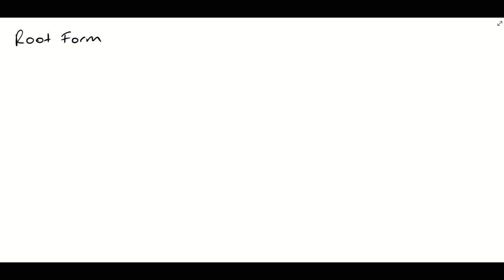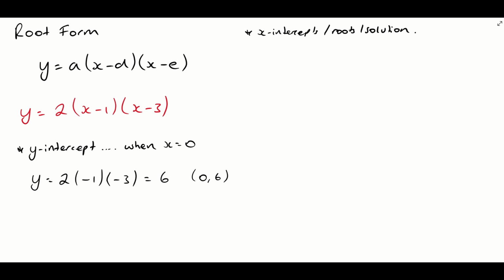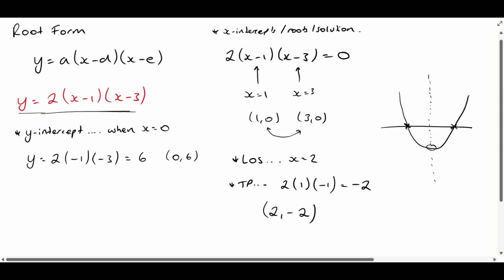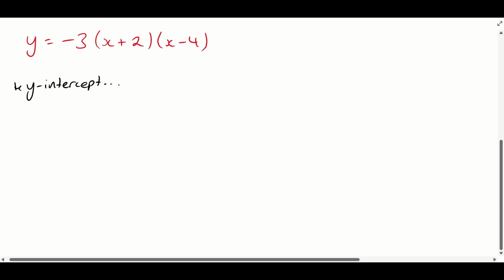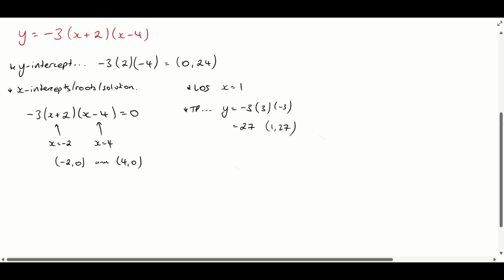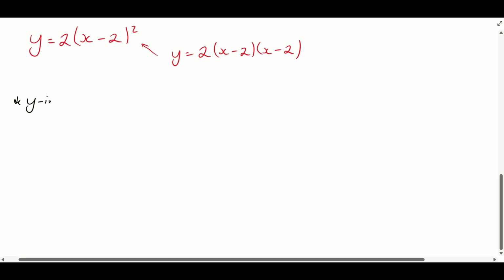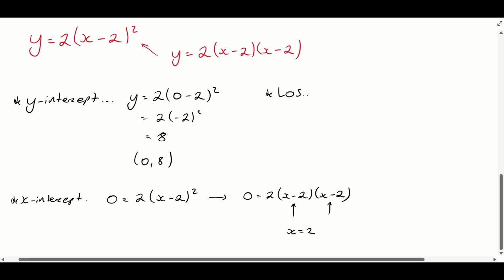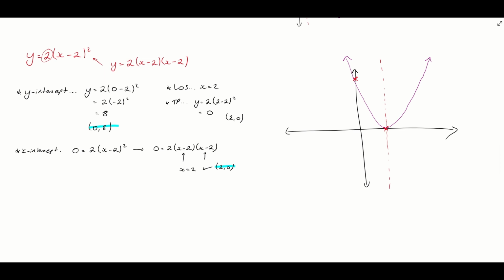Sketching Quadratics - Root Form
This video explains how to sketch quadratic equations that are written in the root form.